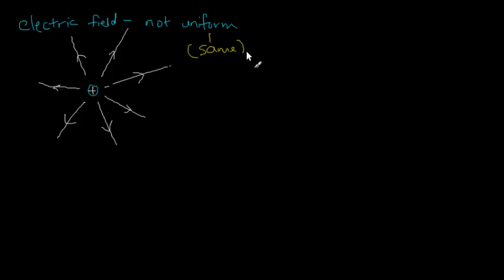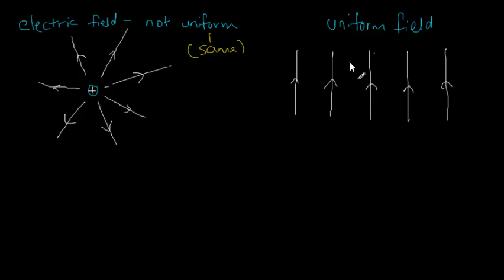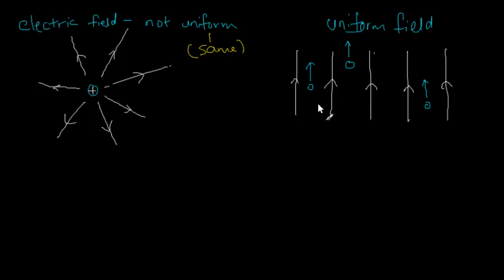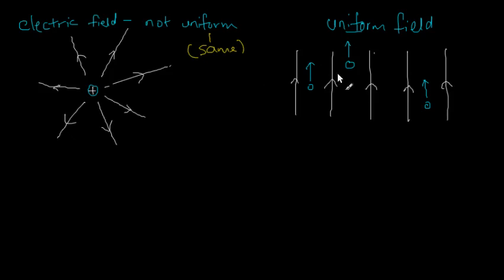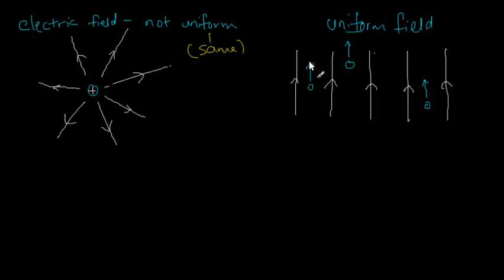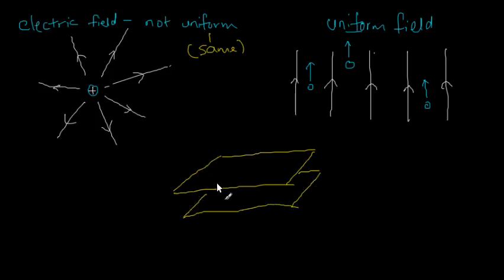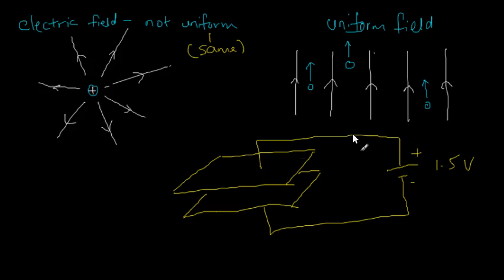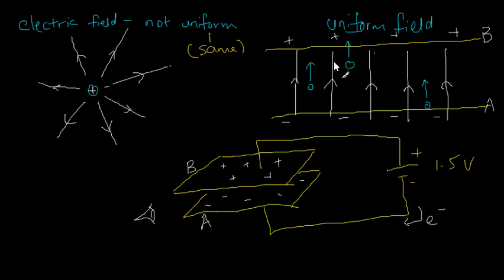162 Uniform electric field